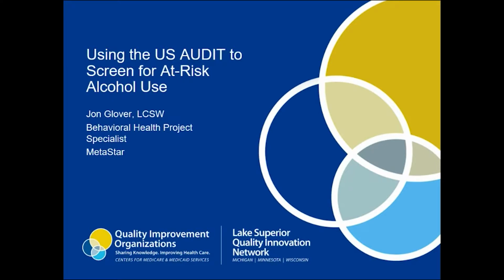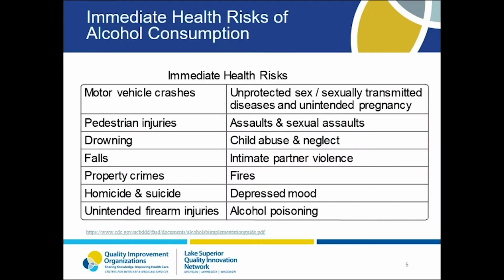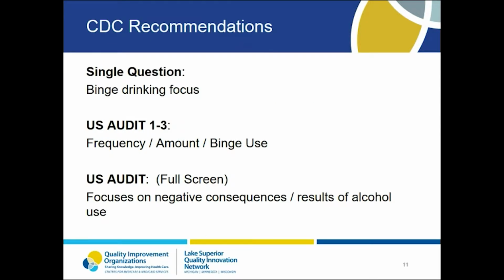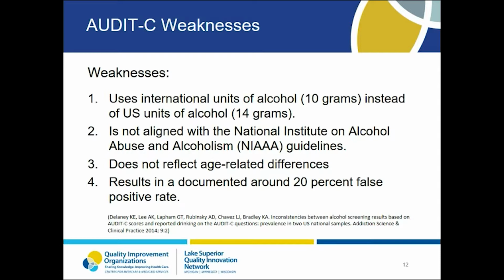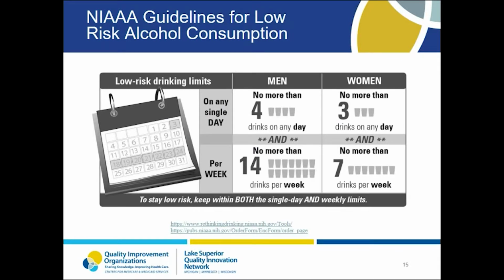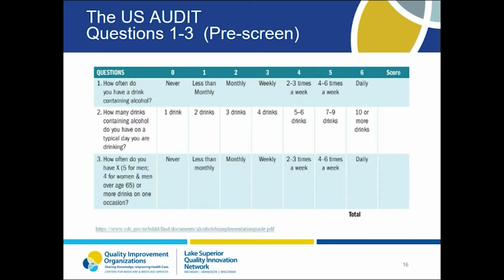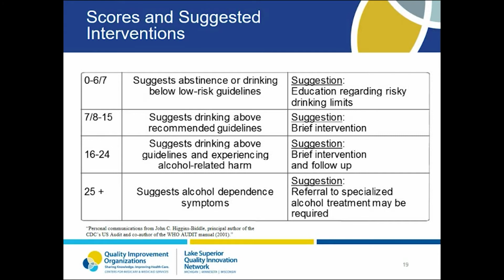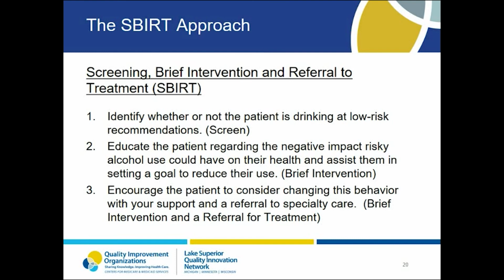Using the US-AUDIT to Screen for At-Risk Alcohol Use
This video is designed to give an overview of the US-AUDIT for Wisconsin providers.